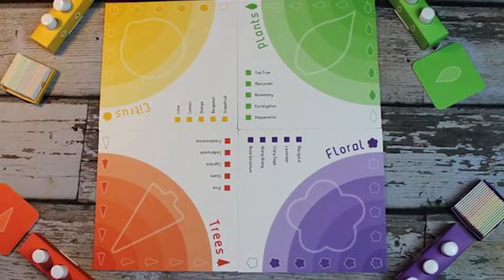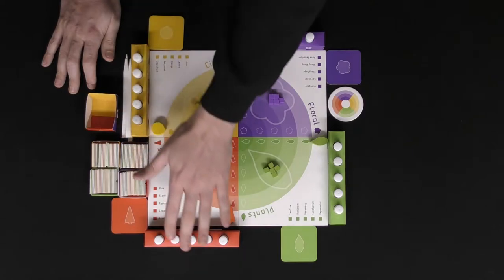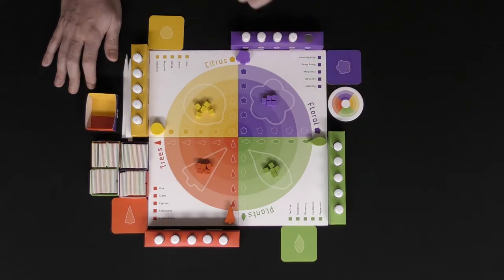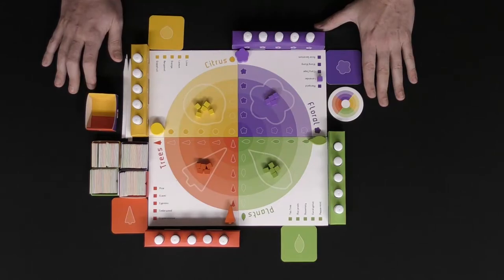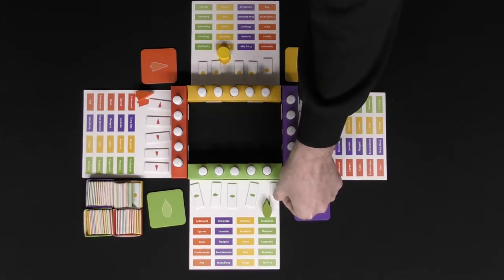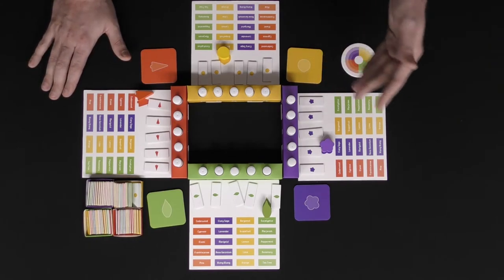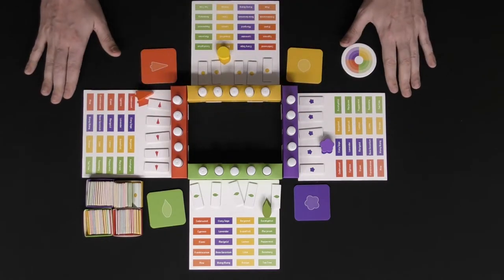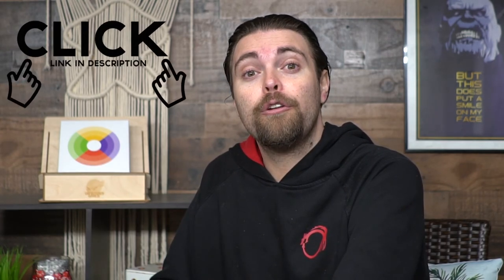Aroma: A Game of Essense - Essential Oil Board Game Review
Interested in Essential Oils? Here's a game that uses your sniffer in a variety of different ways! Aroma, is a competitive game that makes you guess who has what essential oils! Are you up for the task!

Aroma Review by Unfiltered Gamer